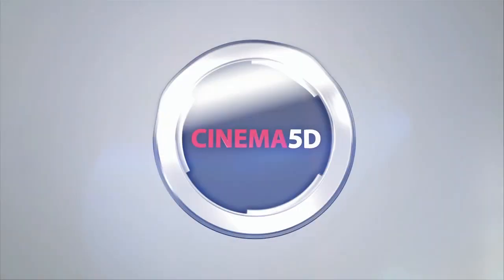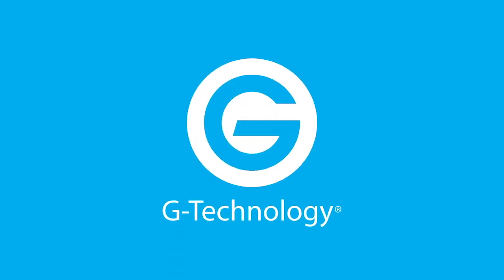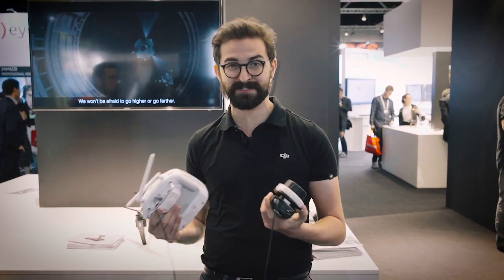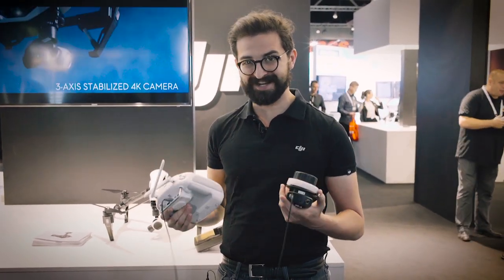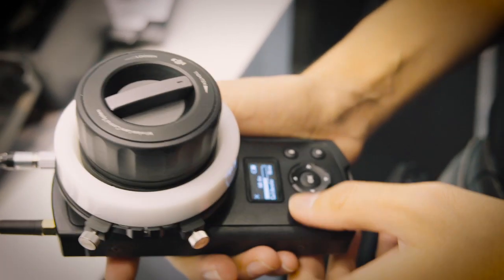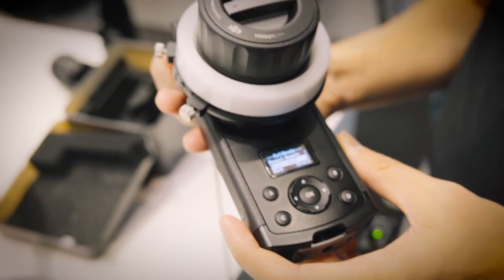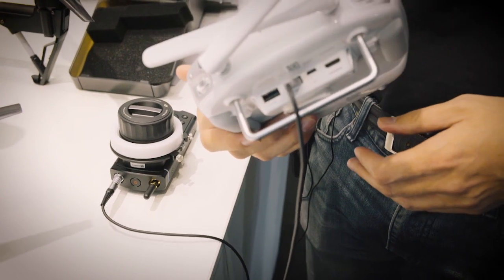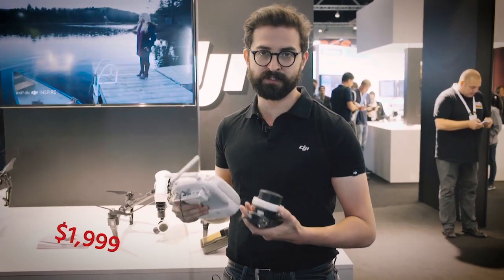DJI Introduces Remote Follow Focus for Inspire X5 Drones and Ronin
For their new DJI Inspire 1 and X5 RAW quadcopters DJI introduces a new drone follow focus system that is also compatible with the DJI Ronin and Ronin-M.